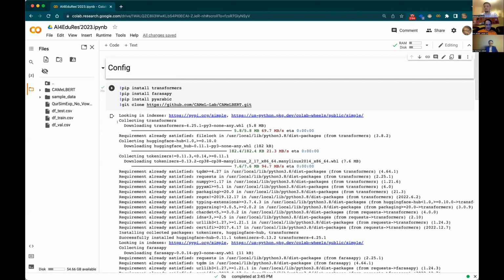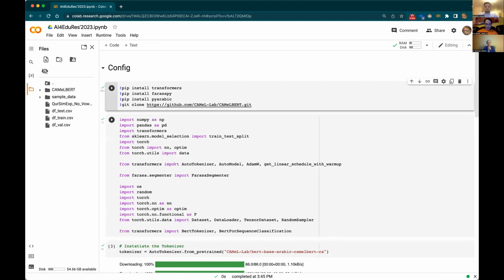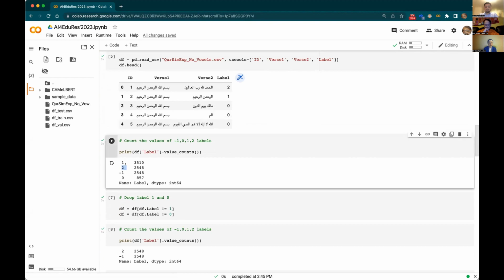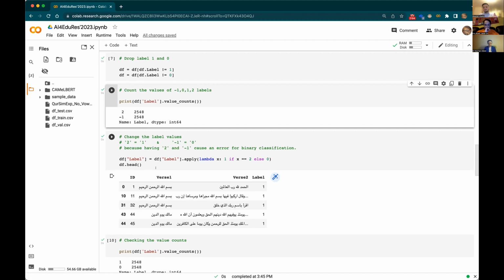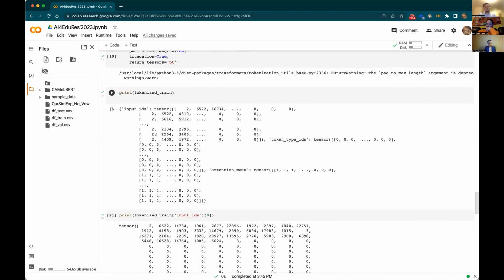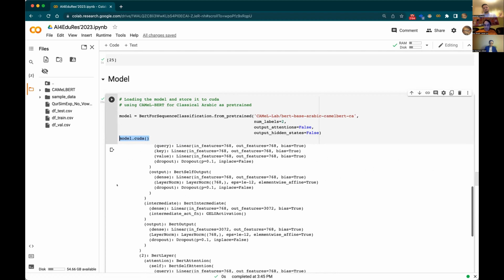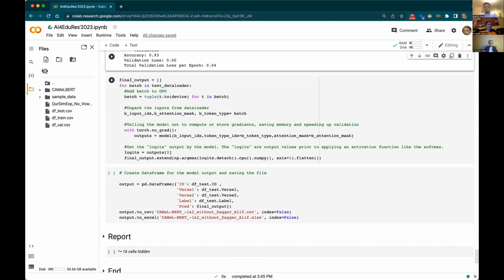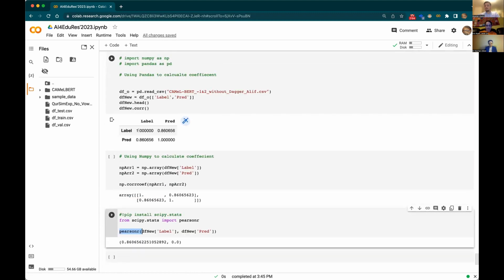Abdullah Alsaleh - Quran Verse Similarity Classification Task using Arabic Pre-trained Models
This is a presentation by Abdullah Alsaleh (University of Leeds) on Quran Verse Similarity Classification Task using Arabic Pre-trained Models.

This presentation is one of many talks during AI4EduRes'2023 Workshop.